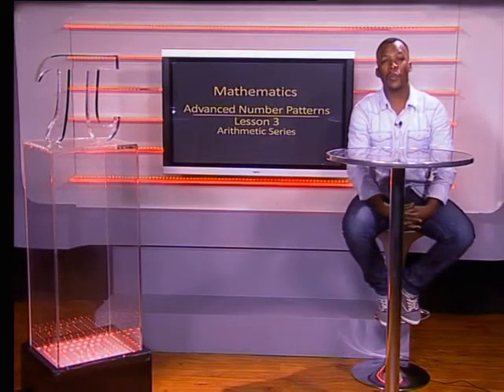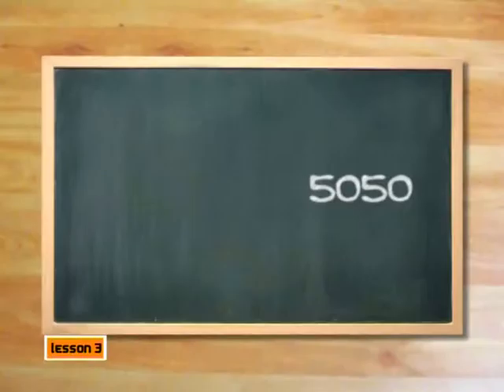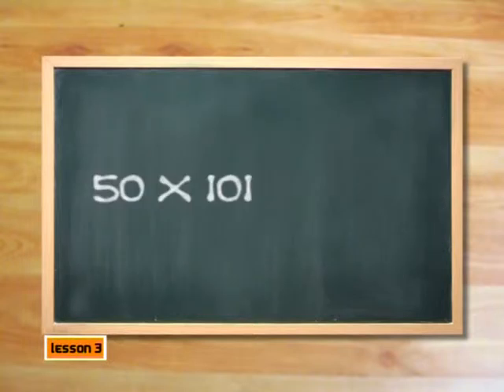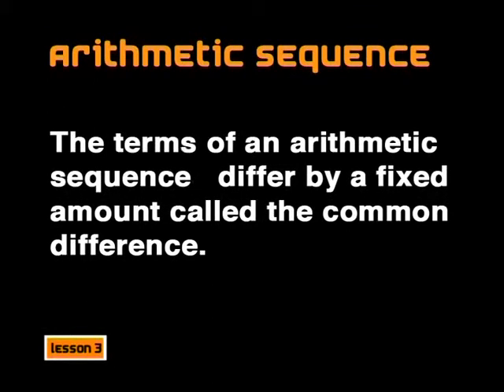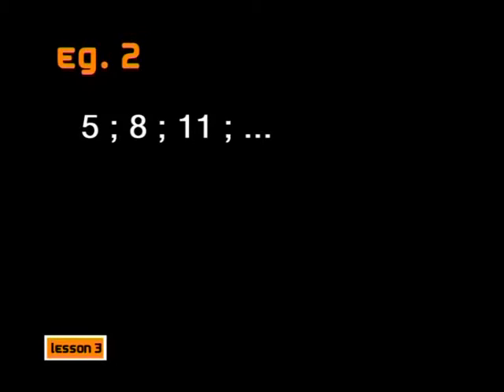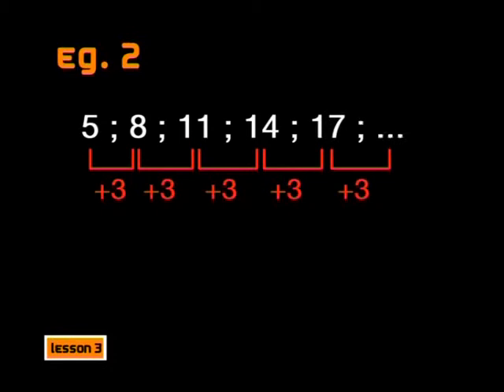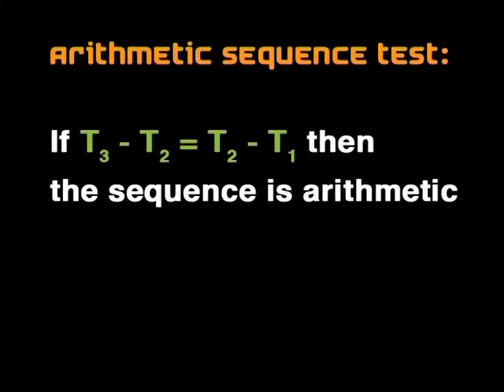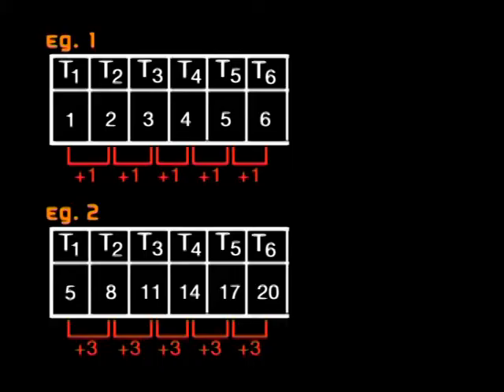Arithmetic Series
Natural Sciences.